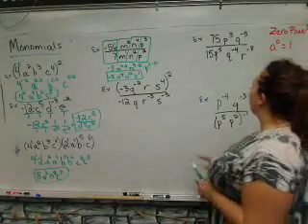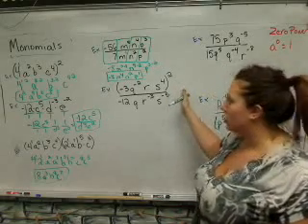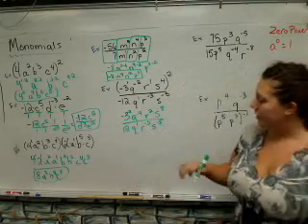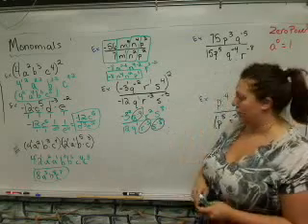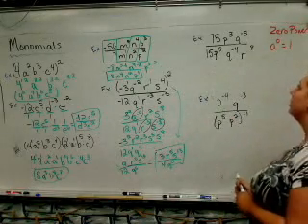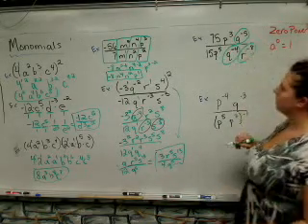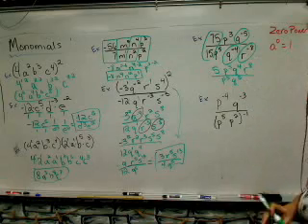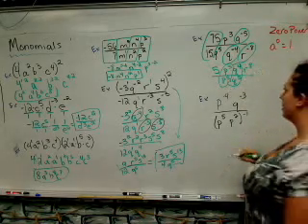Monomial Examples 2